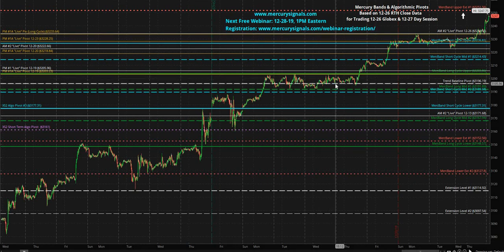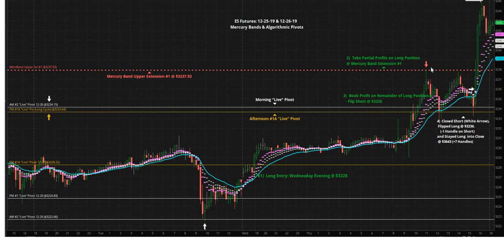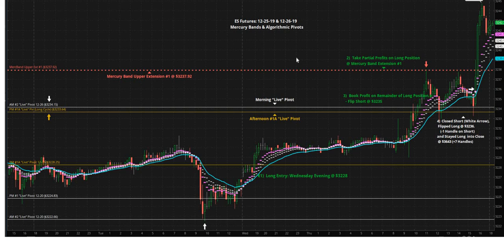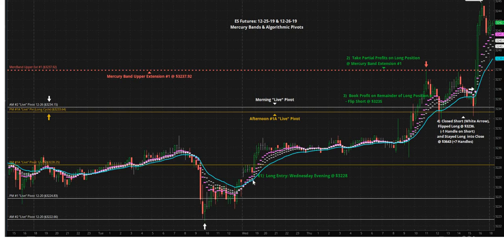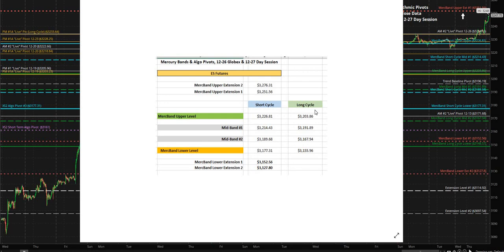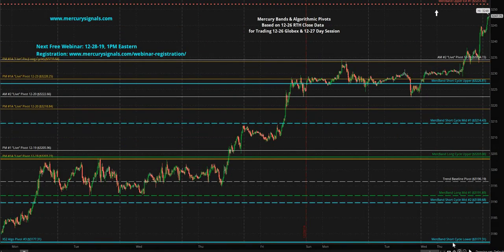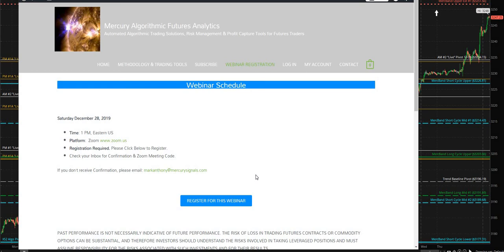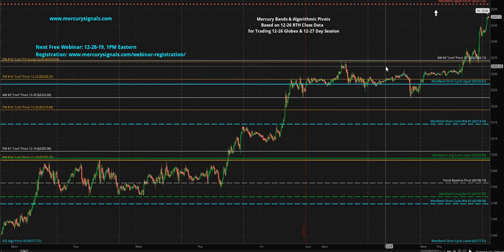Daily Algorithmic Futures Trading for ES from Mercury Time-Price Analytics hosted by Mark Anthony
Algorithmic Trading Systems - ES Futures End of Day Update, Mercury Time-Price Analytics hosted by Mark Anthony